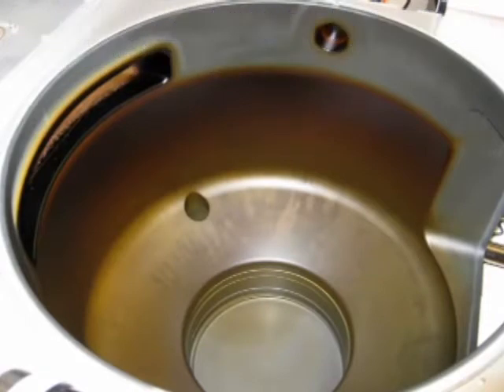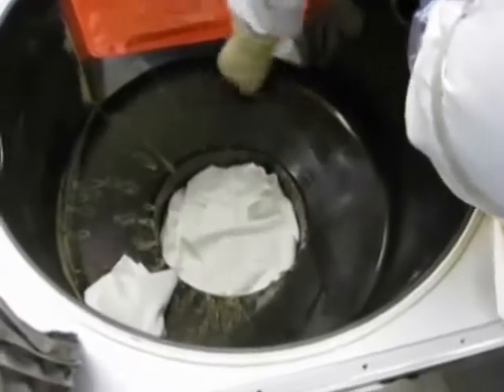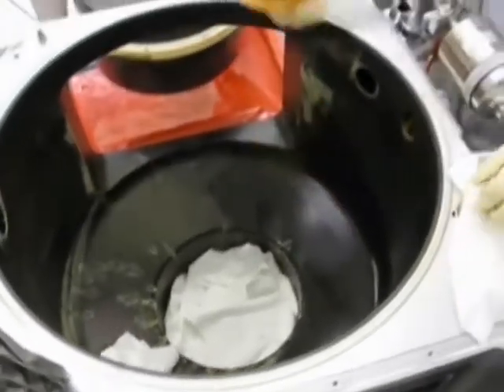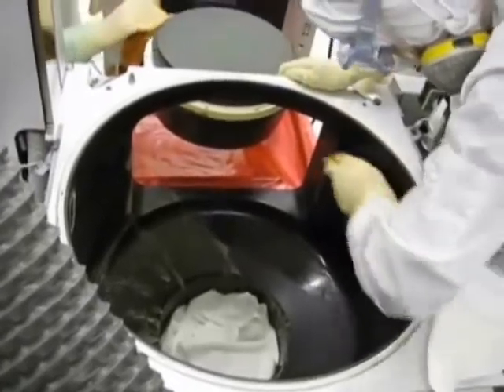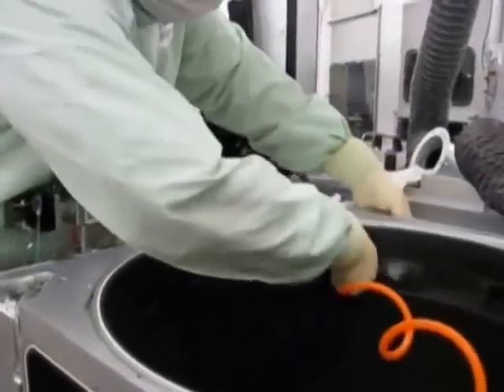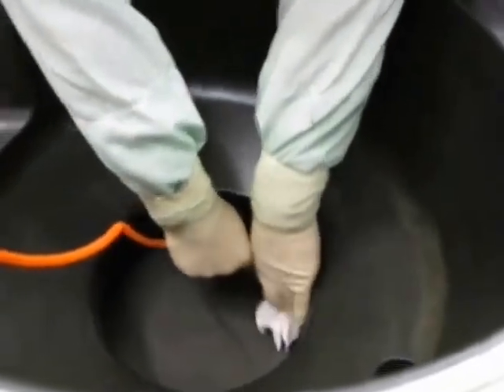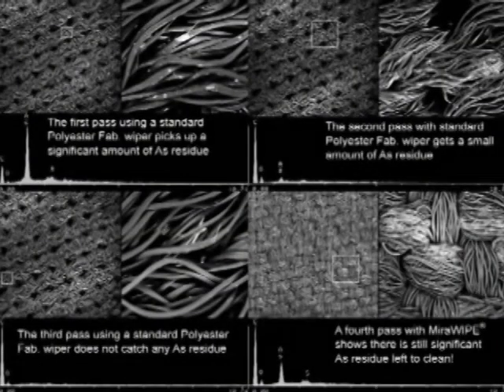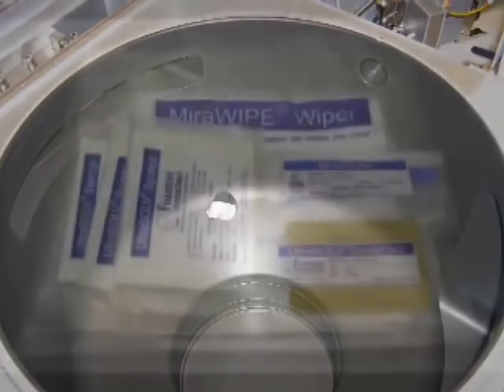LAM 2300 Metal Etch Chamber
PM of a LAM 2300 Metal Etch Chamber.